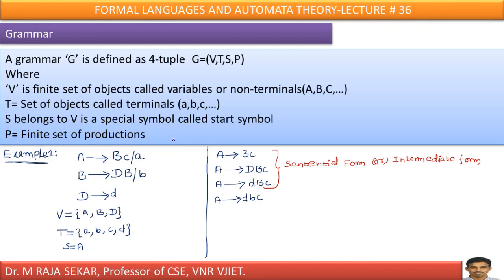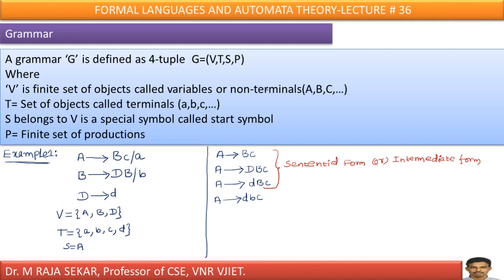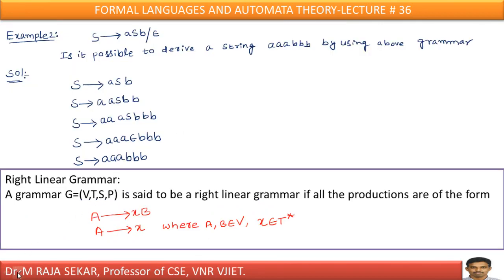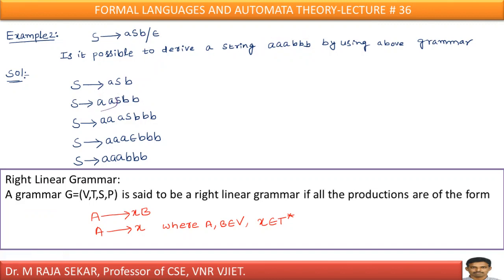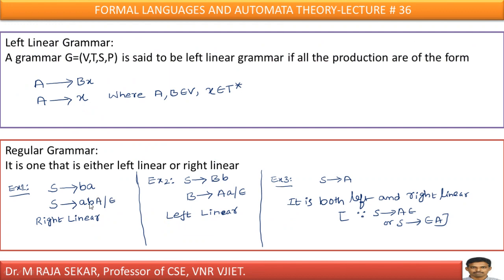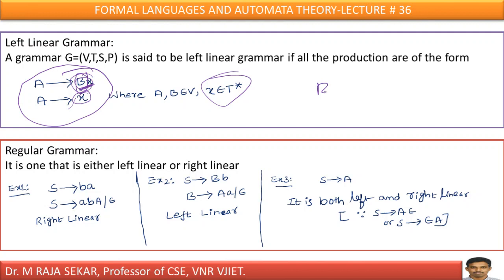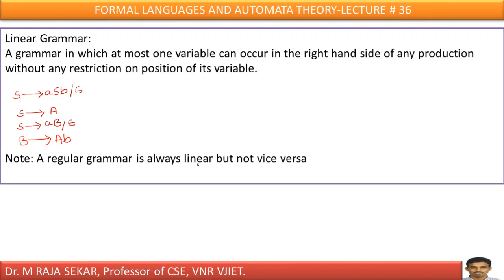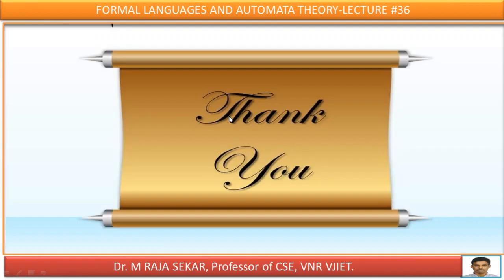GRAMMAR-Lec#36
Grammar
Regular Grammar
Left Linear Grammar
Right Linear Grammar
Linear Grammar